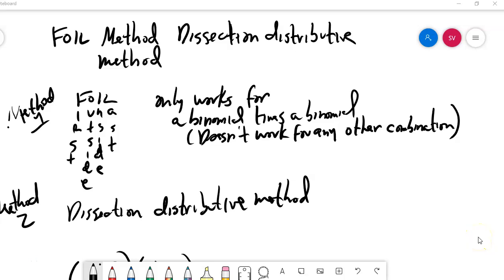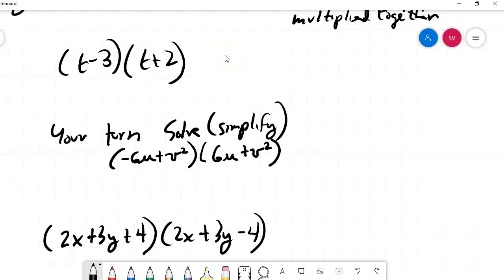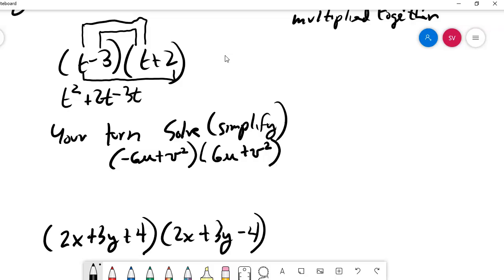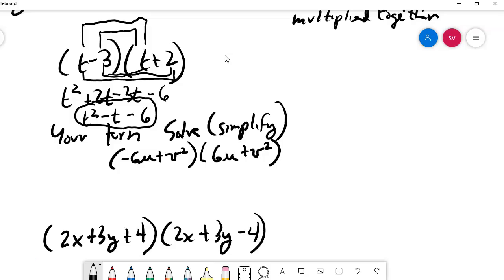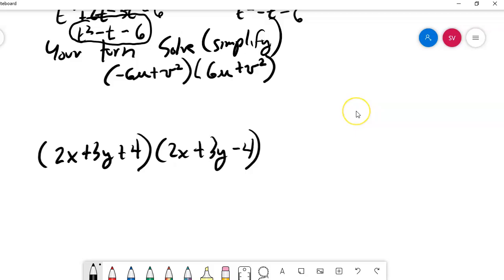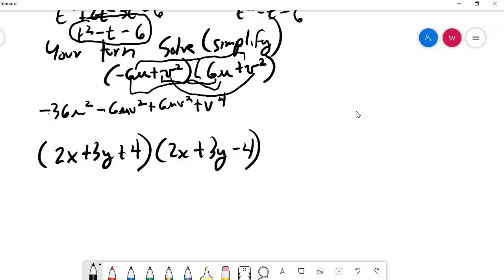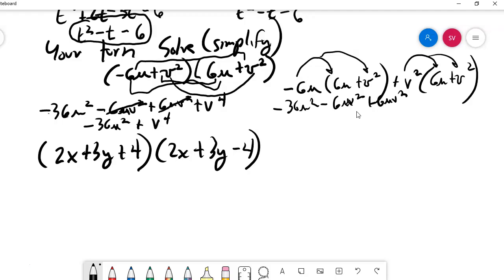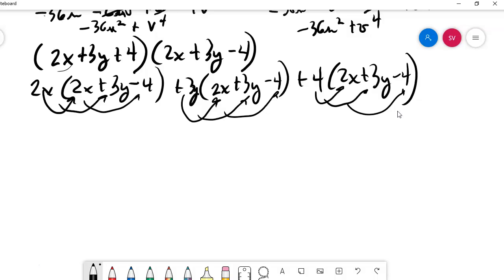FOIL method and dissection distributive method